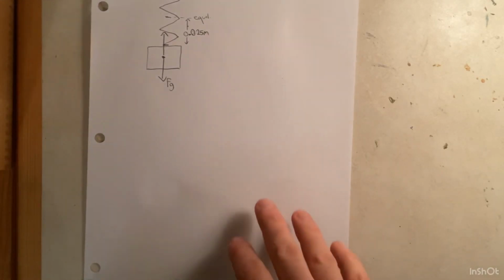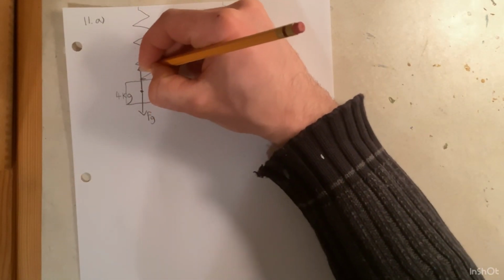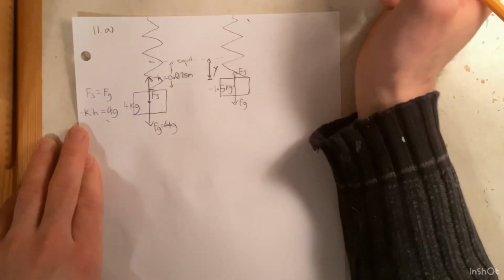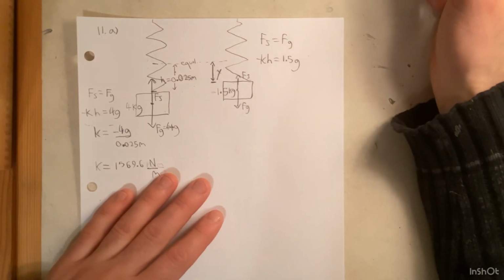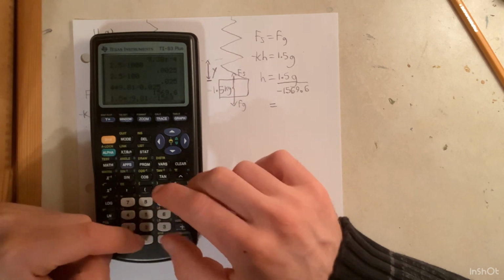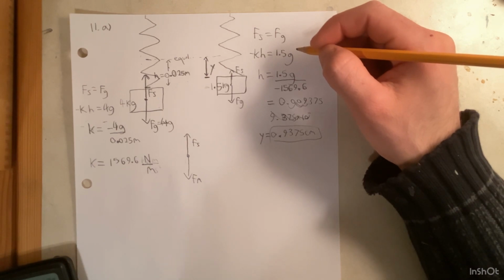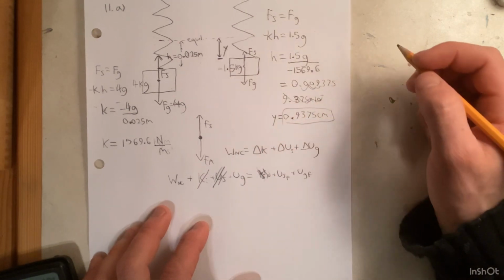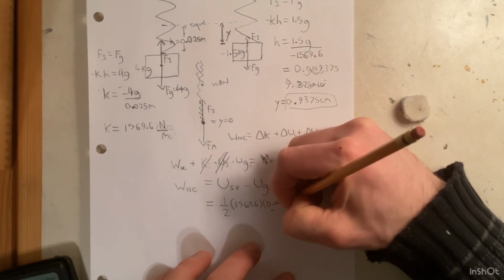Physics for Scientists and Engineers C7 (Energy of a System) Problem 11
C7 (Chapter 7): Energy of a System
This content is from the tenth edition of Serway Physics for Scientists and Engineers with Modern Physics. Full answers are given for odd numbered problems and hints are given for even numbered problems.